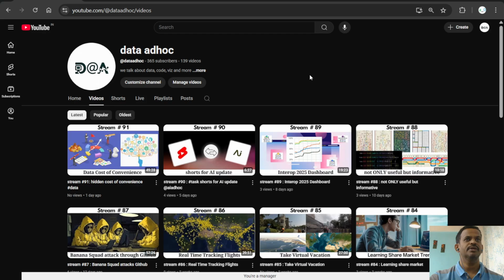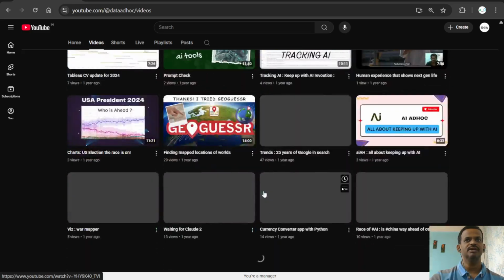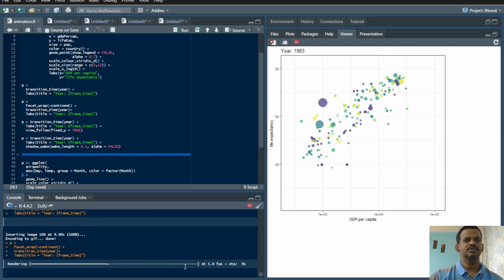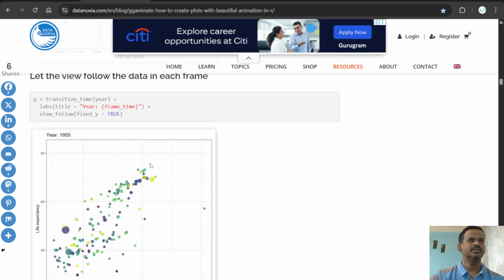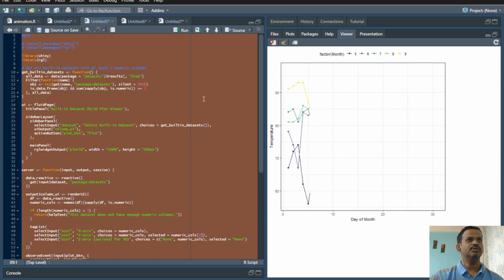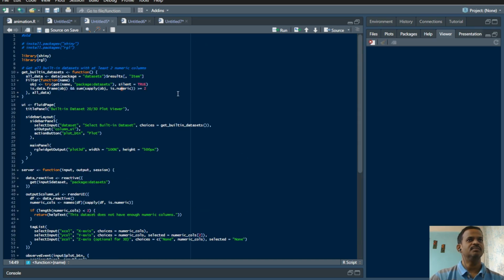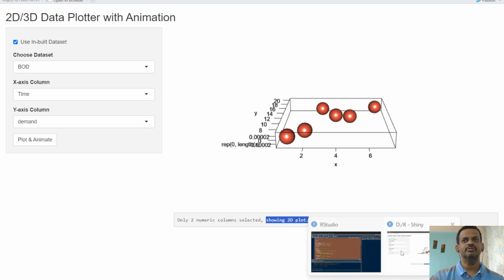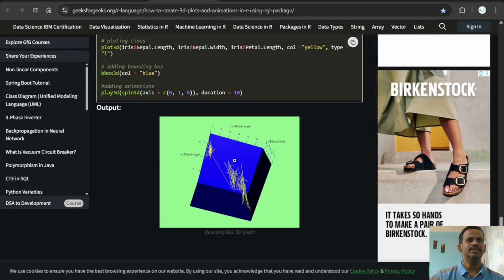stream #92 : R program animation 3D plot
for this week's handson activity on weekend I tried R programming different animation charts linechart scatterplot for 2d 3d plot using gganimate rgl packages
References: